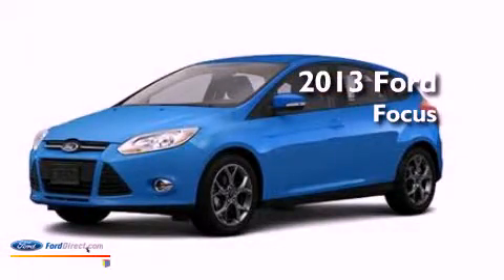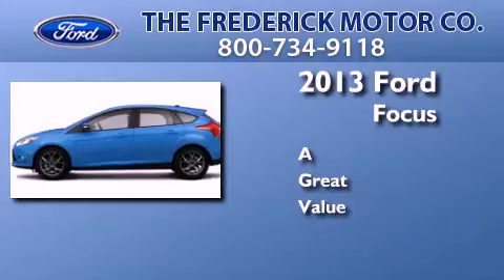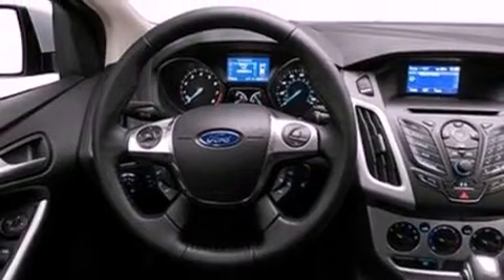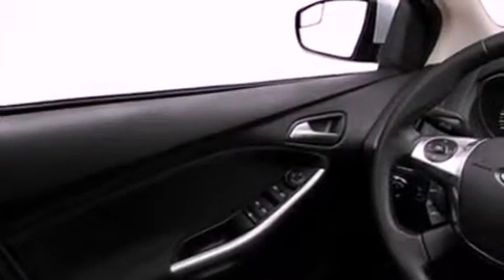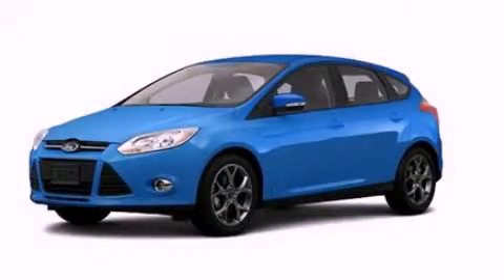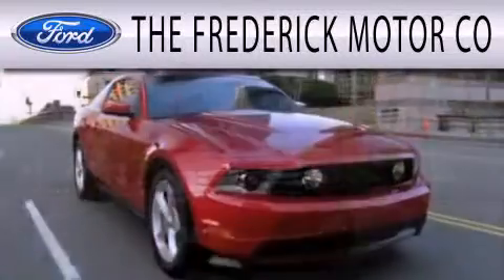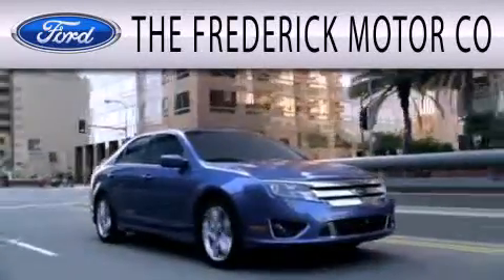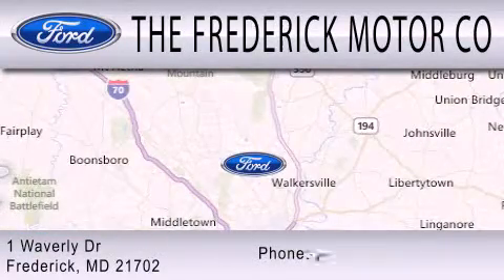2013 FORD FOCUS Frederick MD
Year : 2013
 Make : FORD
 Model : FOCUS
 Engine : 2.0L I4 16V GDI DOHC FLEXIBLE FUEL
 Trans . : 44W
 Exterior : BLUE CANDY METALLIC

 Interior : CHARCOAL BLACK / WARM STEEL
 Stock : 37448